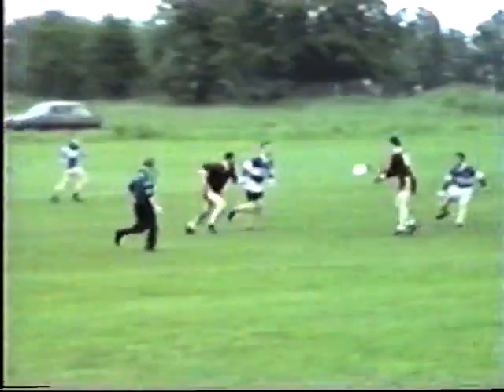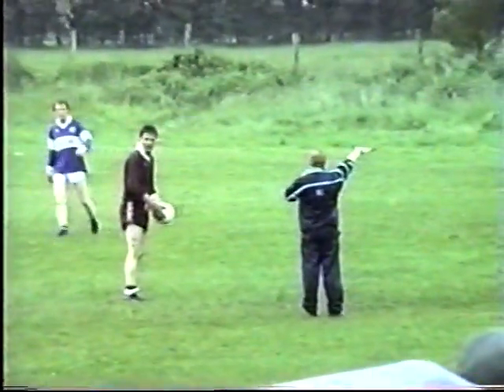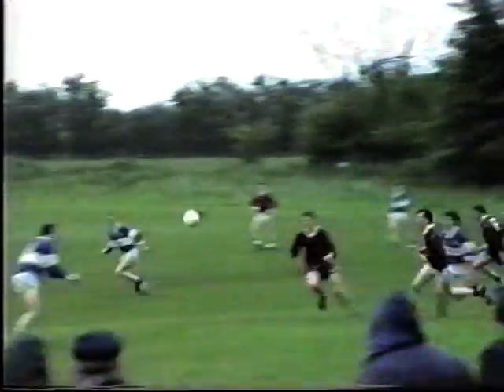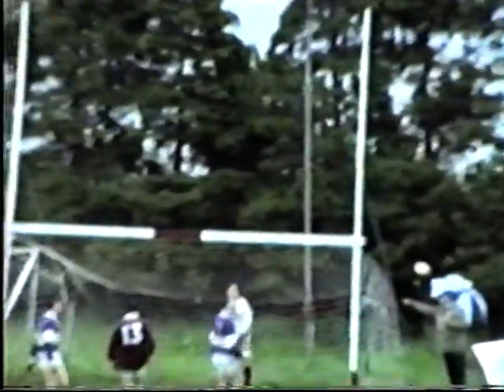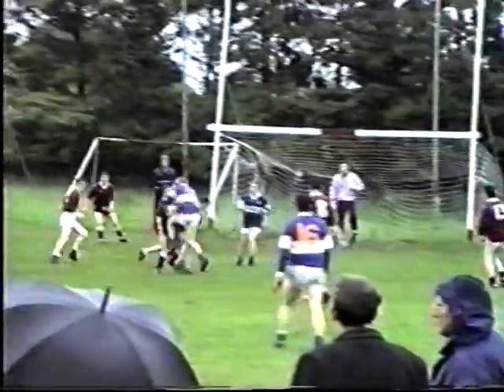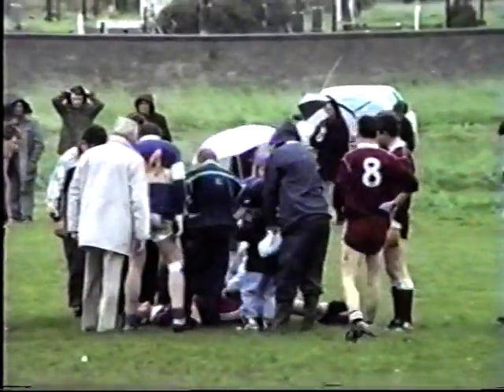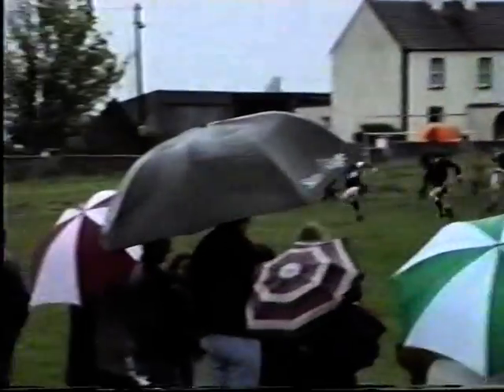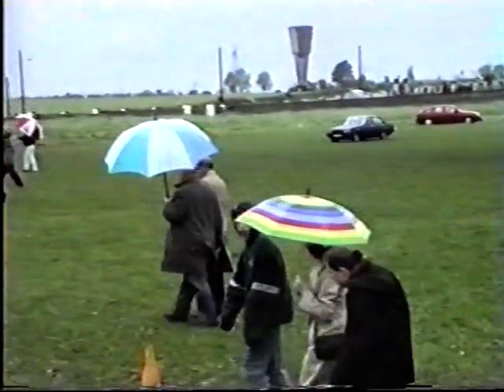Daingean ( Offaly ) v Round Towers ( London ) Senior Football Tournament Part 1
Round Towers From London travelled to Daingean Co Offaly for this one off tournament match Jody Hickey Memorial Trophy
29.05.93

Final Score : Daingean 0:16  1:8 Round Towers
Courtesy Johnney Brewar